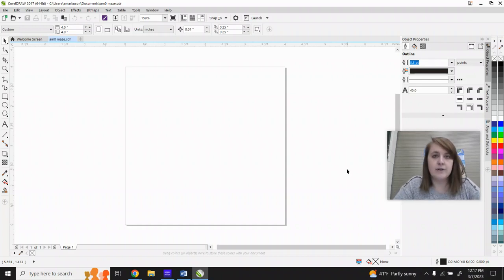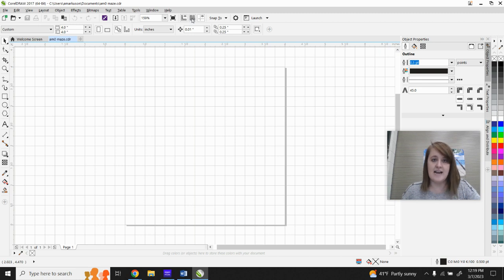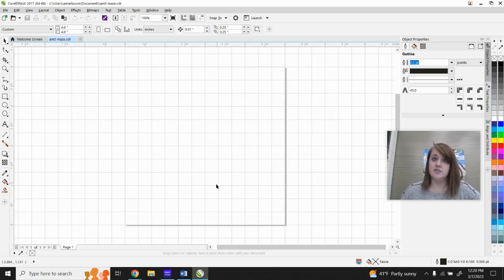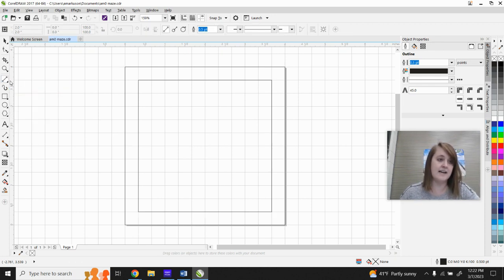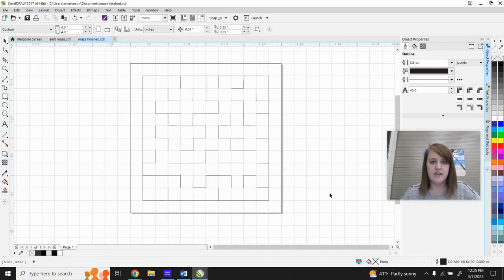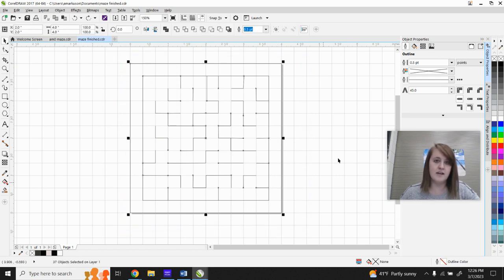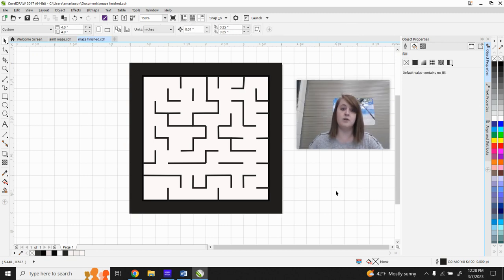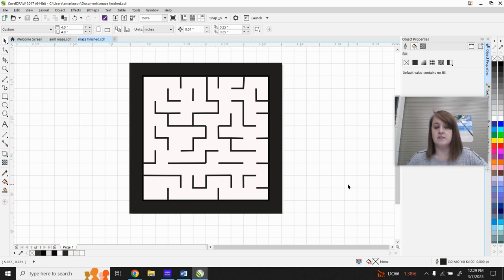Designing your Marble Maze in CorelDraw